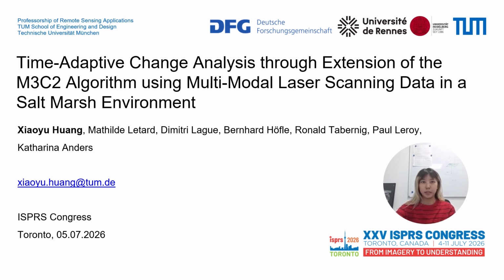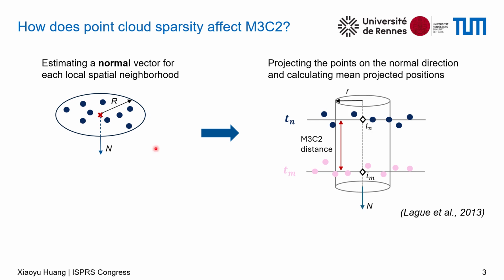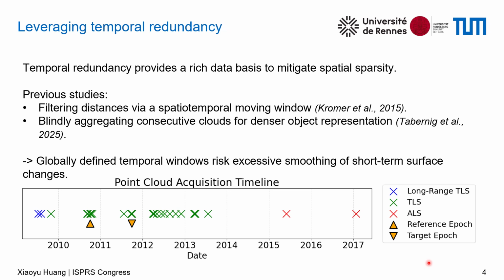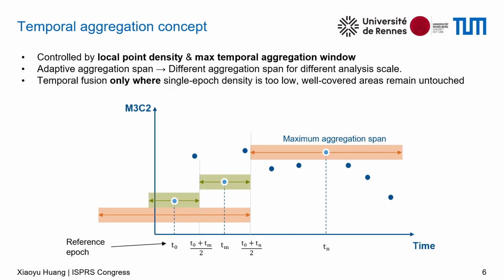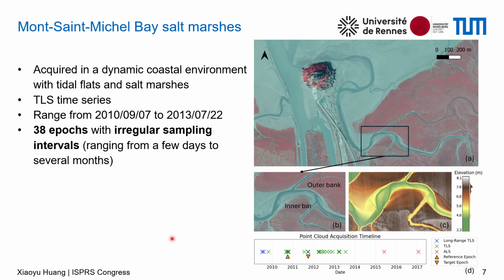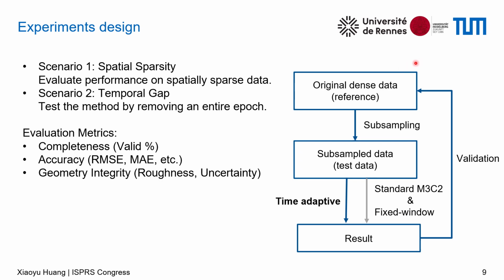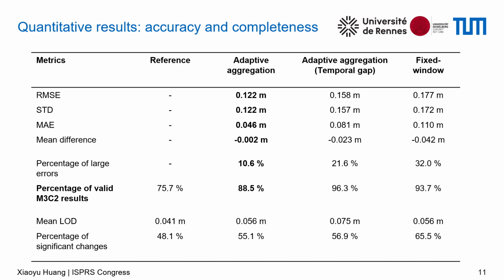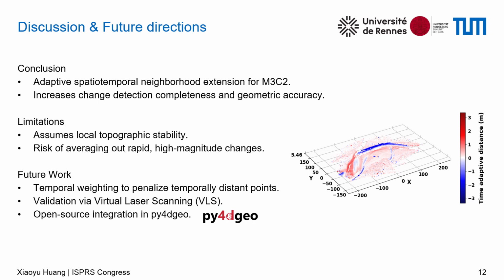Time-adaptive change analysis through extension of M3C2 algorithm (2026 ISPRS Congress)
Oral presentation for ISPRS Congress 2026.

Paper: Huang, X., Letard, M., Lague, D., Höfle, B., Tabernig, R., Leroy, P., and Anders, K.: Time-Adaptive Change Analysis through Extension of the M3C2 Algorithm using Multi-Modal Laser Scanning Data in a Salt Marsh Environment, ISPRS Ann. Photogramm. Remote Sens. Spatial Inf. Sci., XI-2-2026, 623–630, 2026.

Abstract:
Quantifying topographic dynamics from 3D time series is essential for a broad range of geoscientific applications. However, data acquired by laser scanning often vary between epochs, e.g. in point density and coverage. These heterogeneities present a challenge for change detection, particularly across multi-temporal and multi-modal data. We propose a new approach that enhances the analysis of spatiotemporally irregular point clouds, particularly when the sampling frequency exceeds the analysis time scale. In particular, our method extends the Multiscale Model to Model Cloud Comparison (M3C2) algorithm through adaptive temporal aggregation. Driven by a local point density requirement, our method employs both a spatial neighborhood (as in standard M3C2) and a temporal neighborhood for each core point within the point cloud time series. If the neighborhood of a core point is too sparse for surface estimation, an iterative temporal search incorporates data from adjacent epochs until either the density requirement or a maximum temporal window is reached. This adaptive process ensures sufficient local point density while preventing globally fixed temporal aggregation. We evaluate our method on a multi-modal laser scanning dataset from Mont-Saint-Michel Bay, France, comprising 38 epochs spanning a decade at daily to seasonal intervals. Results demonstrate that our method increases change detection completeness by more than 13% compared to standard M3C2 and increases accuracy by 31% compared to commonly used fixed-window averaging. Our approach thereby enhances 3D change detection in complex real-world 4D datasets, enabling higher accuracy and completeness in the analysis of surface dynamics at variable spatiotemporal scales.